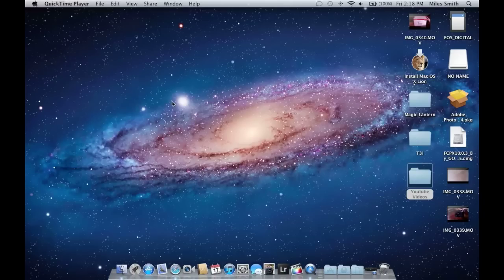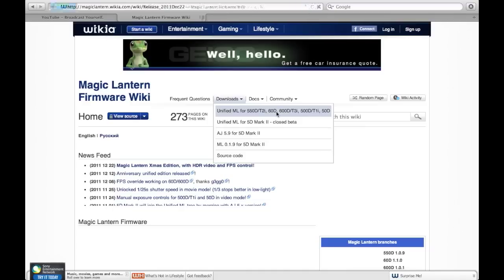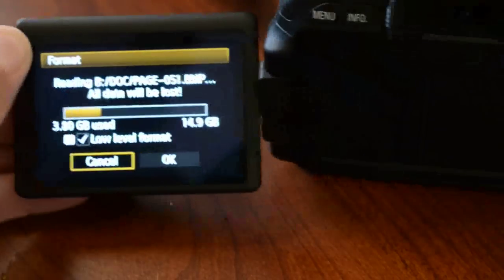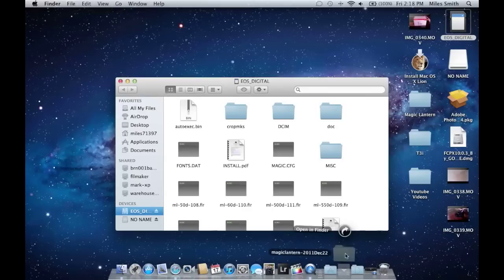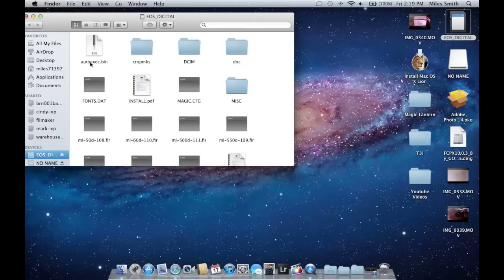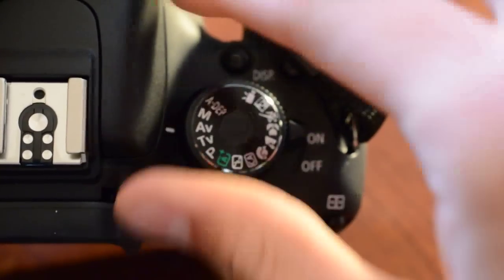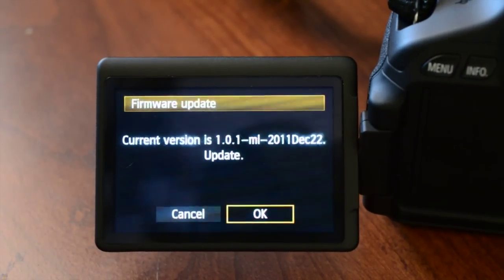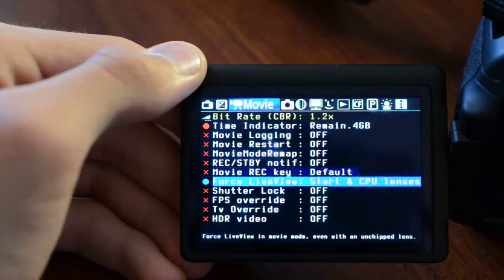Magic Lantern Install Guide Unified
Hello there, today we will be learning how to install Magic Lantern Unified. This install guide will work for all t3i(600d), t2i(550D), 50D, 60D, and t1i(500D). The install process is fairly simple for anyone who needs to be able to have a quick taste or permeant one of Magic Lantern on there DSLR. All the links I show in the video will be provided down below.